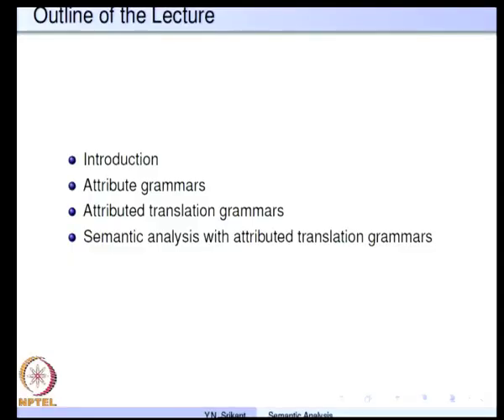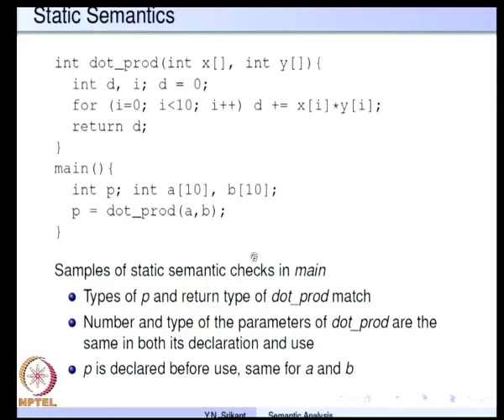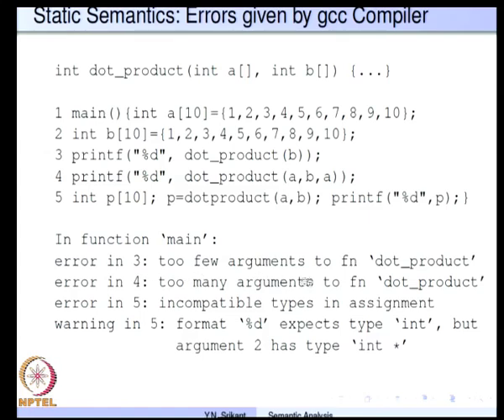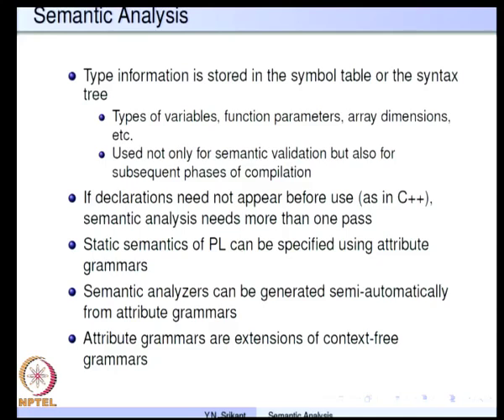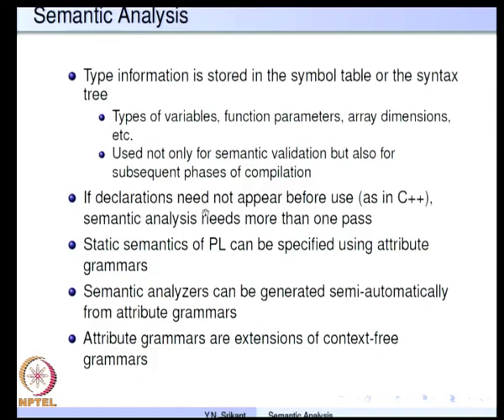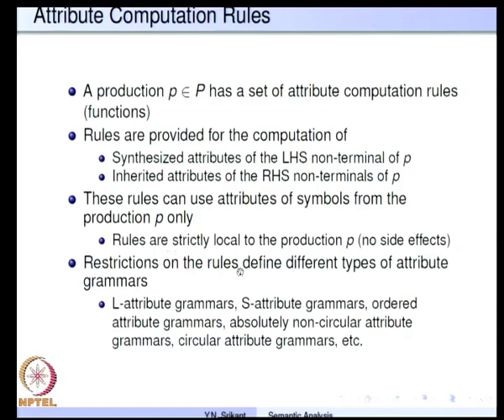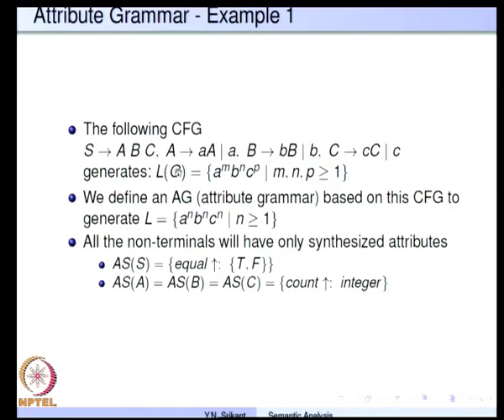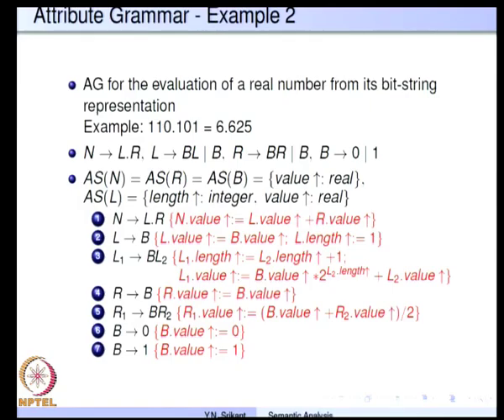Mod-04 Lec-12 Semantic Analysis with Attribute Grammars Part 1